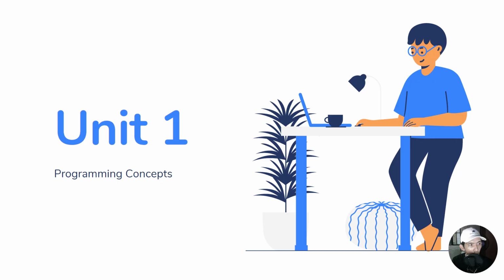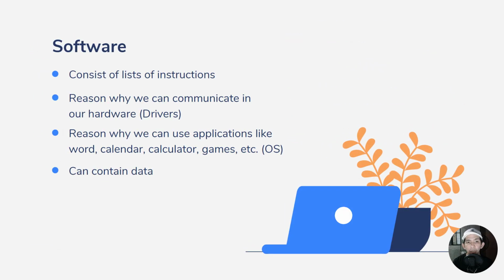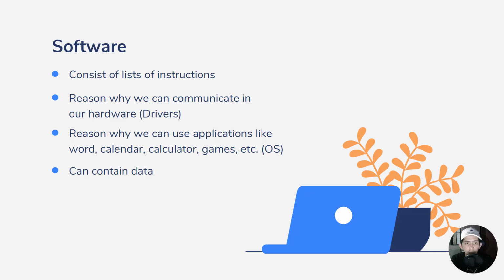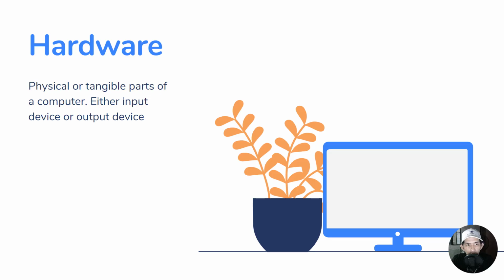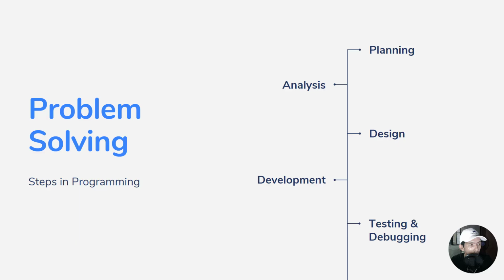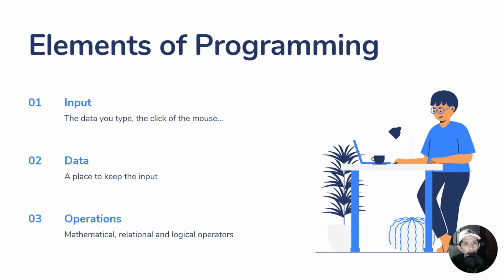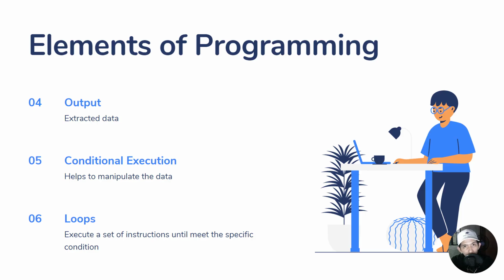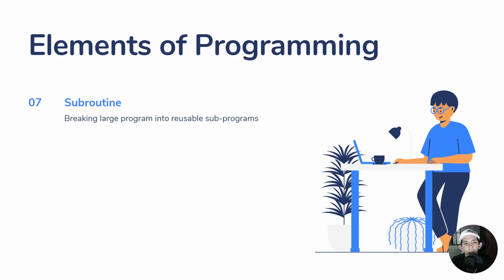1 - Programming Concepts